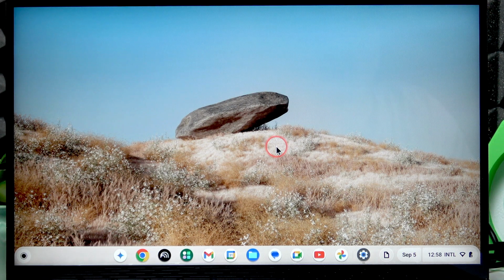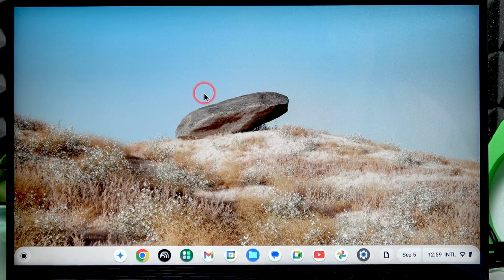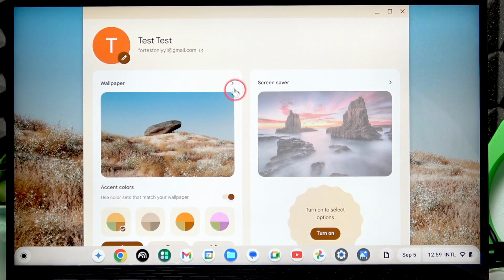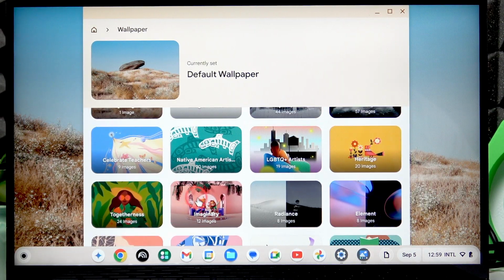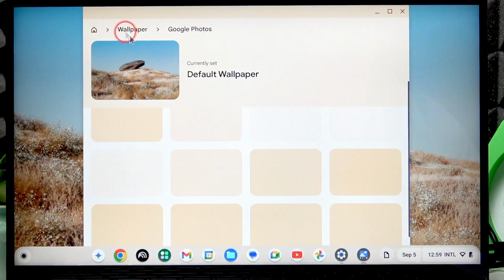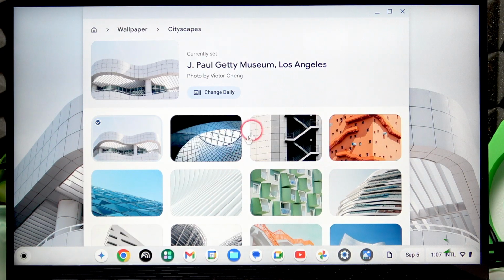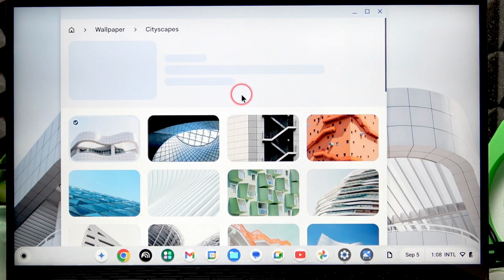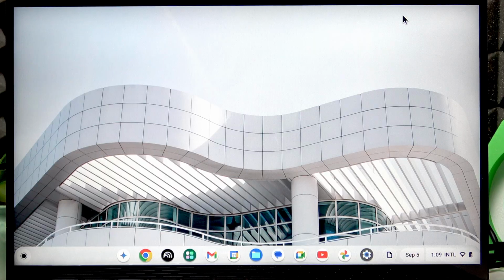ASUS Chromebook C434T – How to Change Wallpaper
Want to personalize your ASUS Chromebook C434T? In this video, we show you step by step how to change the wallpaper on your ASUS Chromebook C434T laptop. You’ll learn how to access the wallpaper settings, choose from default backgrounds, use your own photos from Google Photos, and even set your wallpaper to change daily. We also cover how to enable or disable accent colors and switch between dark, light, or auto modes for your background. Whether you want a fresh look or to make your Chromebook feel more like your own, this guide will help you easily update your desktop background on the ASUS Chromebook C434T.

How to change wallpaper on ASUS Chromebook C434T?
How to use your own photo as wallpaper on ASUS Chromebook C434T?
How to set daily changing wallpaper on ASUS Chromebook C434T?

0:00 Introduction
0:05 Open wallpaper settings
0:18 Adjust accent colors and background mode
0:38 Choose default wallpaper or your own photo
1:11 Select and apply new wallpaper
1:29 Set wallpaper to change daily
1:47 Refresh wallpaper manually
2:04 Final tips and outro